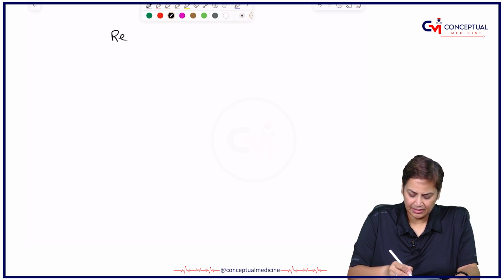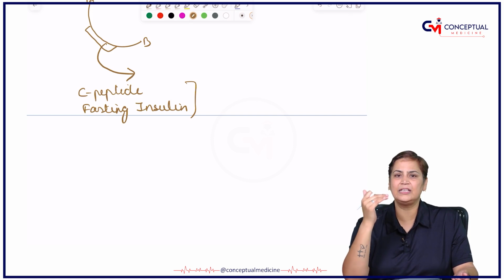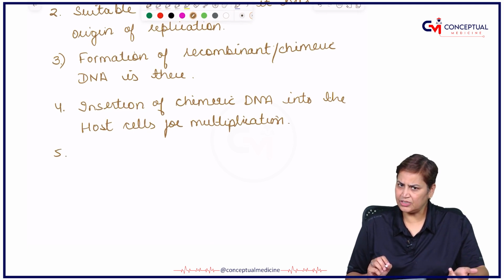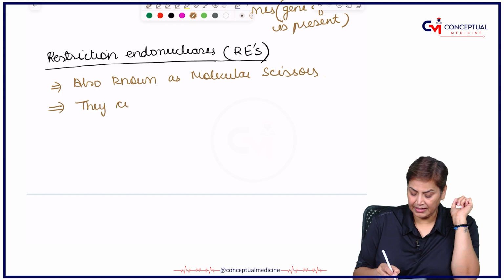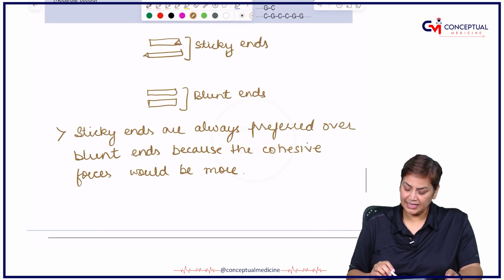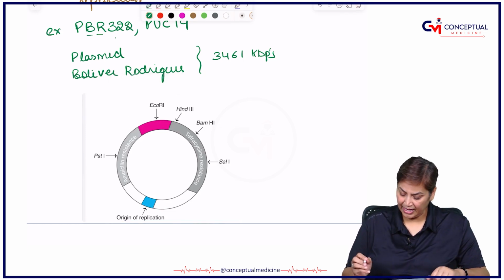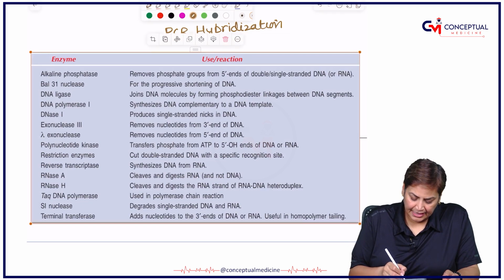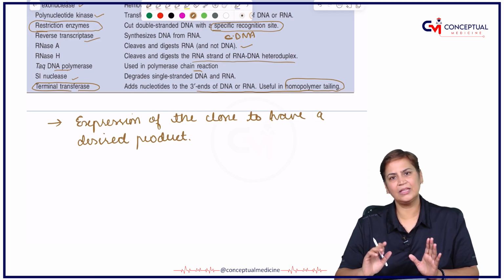13. Recombinant DNA Technology 🧬⚡ | Cloning, Vectors & Applications | High-Yield USMLE Step 1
Recombinant DNA Technology 🧬⚡ | Cloning, Vectors & Applications | High-Yield USMLE Step 1

This lecture explains recombinant DNA technology, a cornerstone topic in USMLE Step 1 molecular biology, focusing on the principles, tools, steps, and biomedical applications of genetic engineering 🧬📚. Recombinant DNA technology involves the creation of novel DNA molecules by combining genetic material from different sources using restriction endonucleases, DNA ligase, and suitable cloning vectors such as plasmids, bacteriophages, cosmids, and artificial chromosomes ⚡. The lecture walks through key steps including isolation of the gene of interest, restriction digestion, ligation into vectors, transformation into host cells, selection using antibiotic resistance markers, and expression of recombinant proteins 🔥. Molecular tools such as restriction enzymes, DNA ligase, reverse transcriptase, and reporter genes are explained with clarity to build strong foundational logic 🧠. High-yield clinical and practical applications include production of recombinant insulin, growth hormone, clotting factors, vaccines, gene therapy concepts, and diagnostic techniques. Ethical considerations and biosafety principles are briefly correlated where relevant. By integrating molecular steps with clinical relevance and biotechnology applications, this session builds strong conceptual clarity and vignette-level reasoning essential for USMLE Step 1 MCQs and integrated molecular questions ❤️✨.